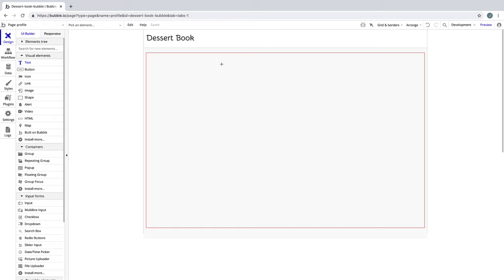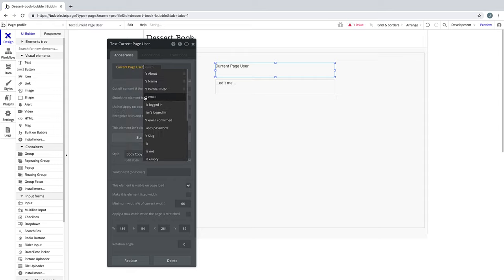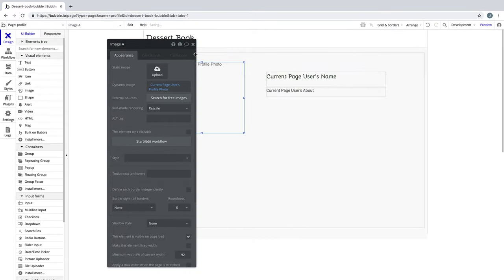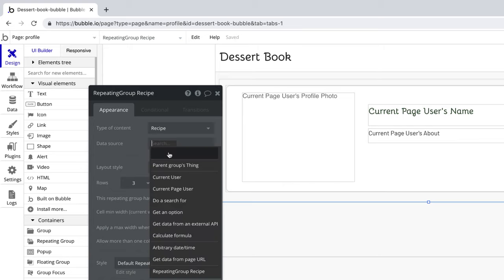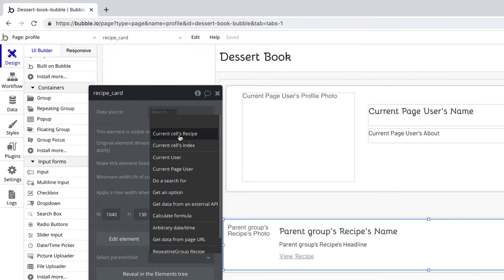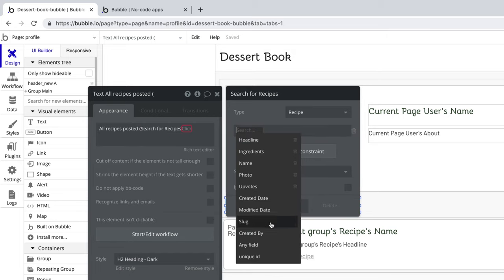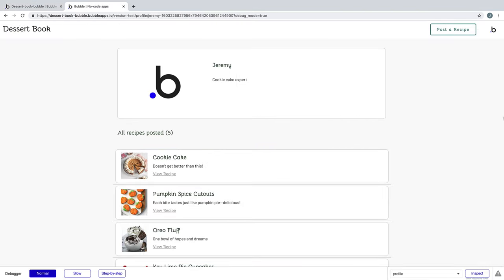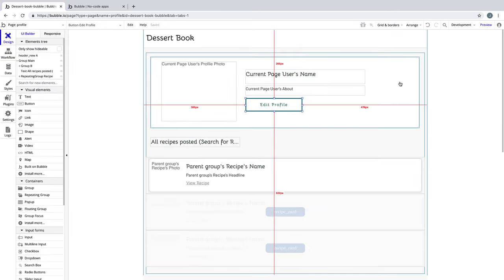Creating a User Profile Page | Build Your First Bubble App [12/20]